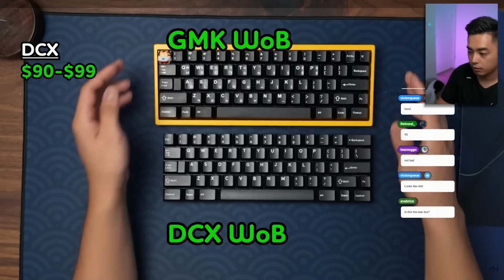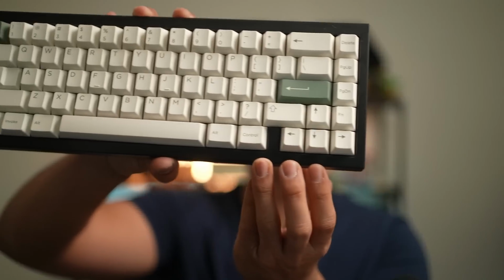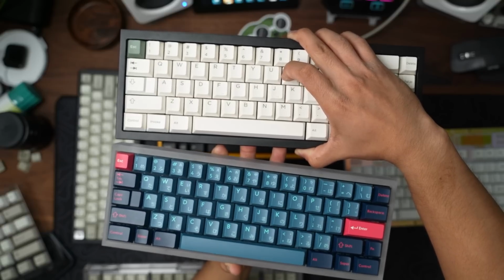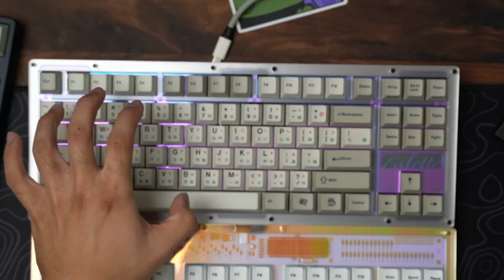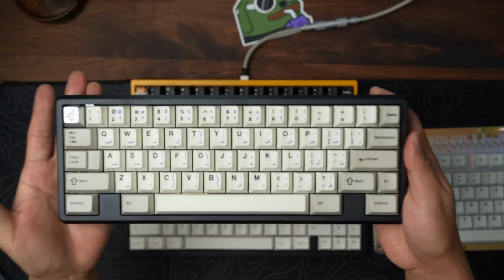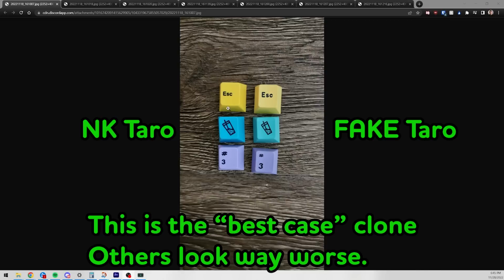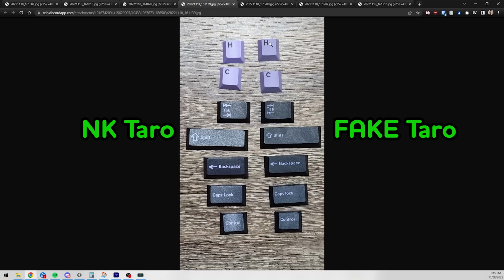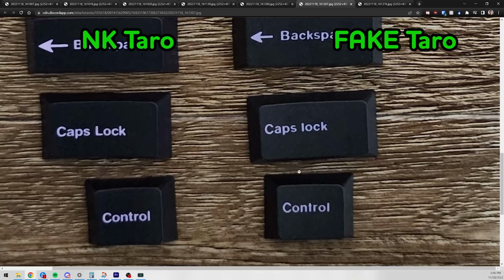a new keycap maker enters the gauntlet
I stream on Twitch on Tuesday at 5:30 PM PT and Saturday 10:00AM PT. I stream on YouTube on Thursdays at 5:30PM PT.

Mat: I only use this randomfrankp x novelkeys mat because I can't afford another one.

Let me know what you think of the review in the comment section below!